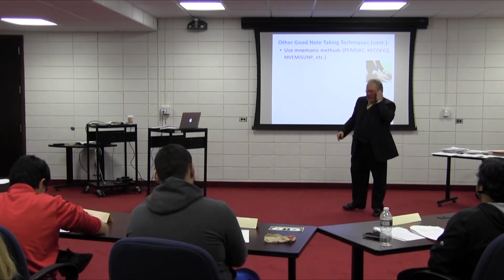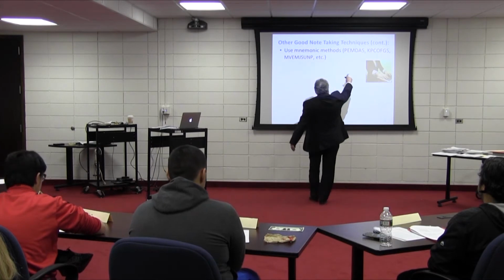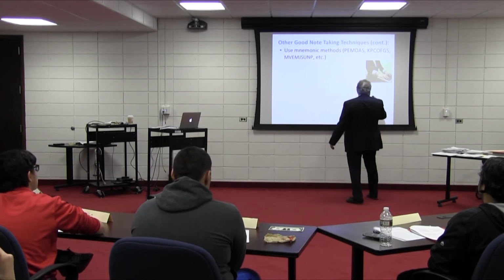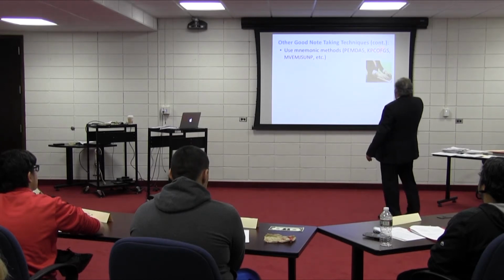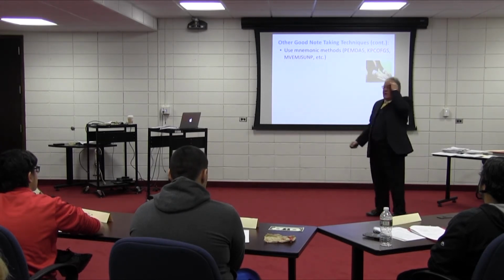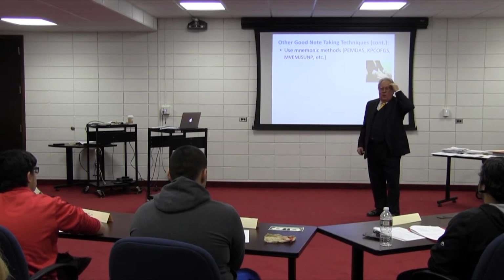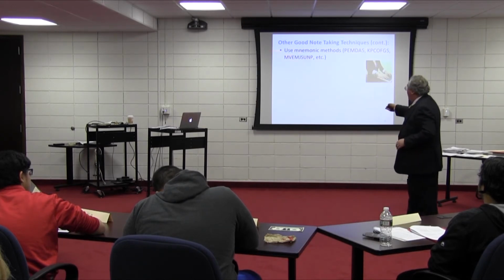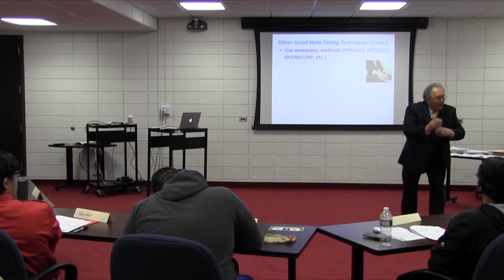How to RECORD Notes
Today, many junior and senior high school students are equipped with Chromebooks and other kinds of Laptops and we whole-heartedly advocate integrating this technology into the learning process. However, we discovered that most students do not know how to take good notes with computers so we developed this section because it is so important. As a result, this video clip demonstrates how to use the many attributes of the computer to take good notes that are brief, clear and well-organized that will enable students to effectively learn, understand and remember the important information they extract from the text. Students are encouraged to practice translating information into single-line bullets, never complete sentences, that are neither vague or wordy. The importance of indentation is stressed as well as saving keystrokes by abbreviations, acronyms and other mnemonic methods. Students need to be able to see the ‘trees through the forest’ when they are done taking notes else they get frustrated and stressed. Computer note-taking is a very important study skill students need to practice and master.